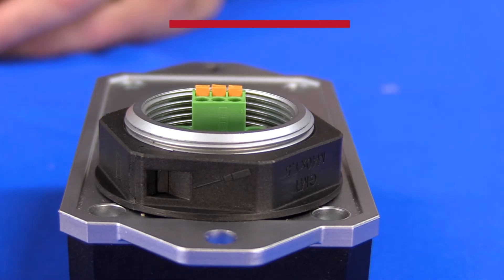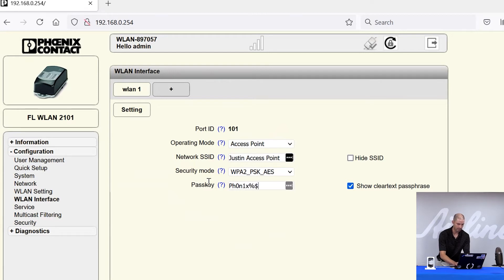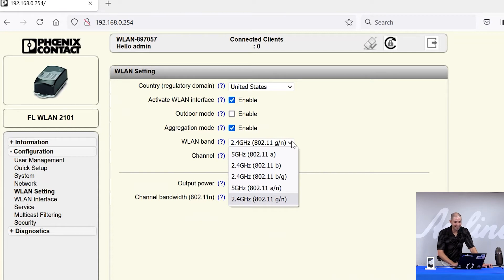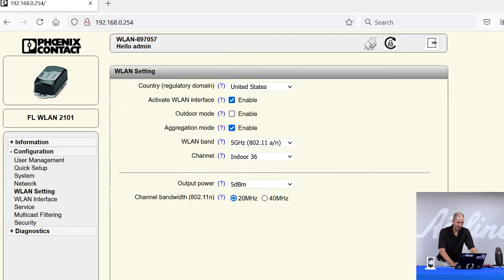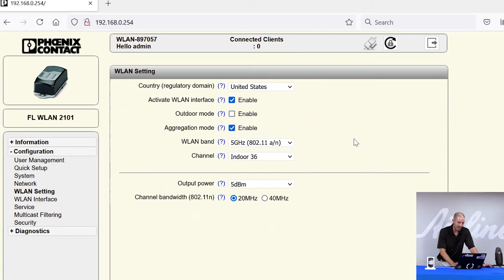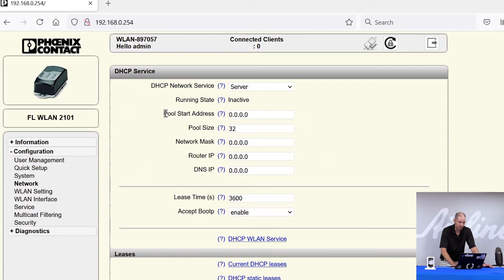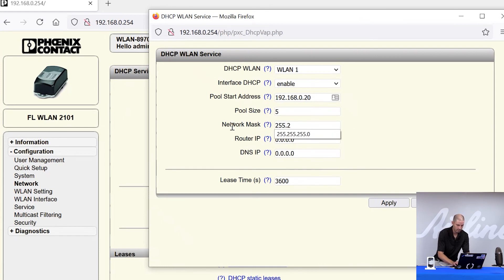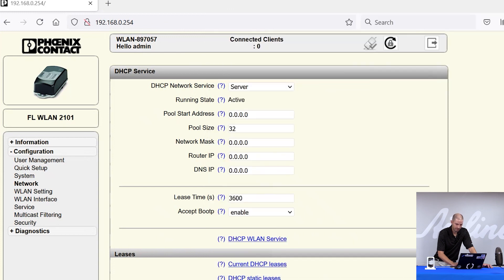How To Configure As An Access Point | Industrial Wi-Fi Setup Part 8 | FL WLAN by Phoenix Contact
Follow along as our FL WLAN tutorials show how to set up and use ANY FL WLAN wireless module by Phoenix Contact. This is an easy way to set up wireless ethernet connectivity (industrial wifi) in manufacturing and other industrial applications.

In this video (Part 1), Justin Shade, Wireless Specialist at Phoenix Contact USA, walks through how to configure your FL WLAN module as an Access Point.

Wireless ethernet (wifi) is critical in the world of industrial automation, and it's never been so easy! Follow this entire series to learn how to wire, configure, set up, and navigate the FL WLAN. This tutorial is applicable to the entire series of products, including the FL WLAN 1101, 2100, 2101, and their new FL WLAN 1011 and 2011.